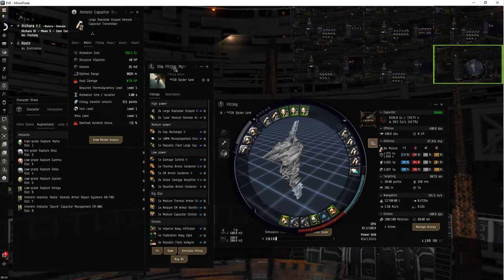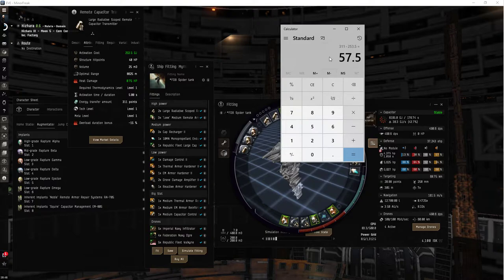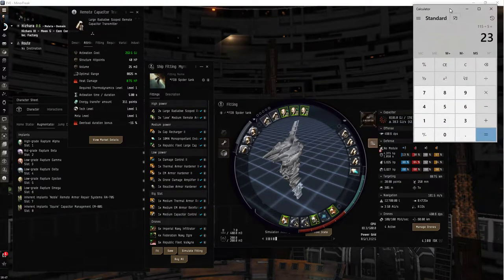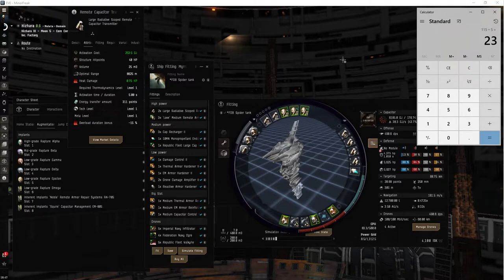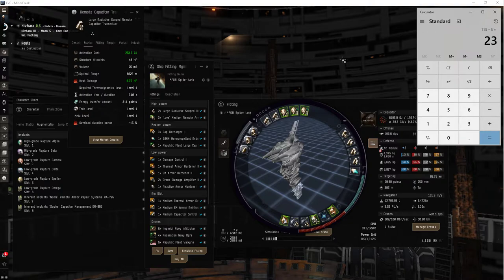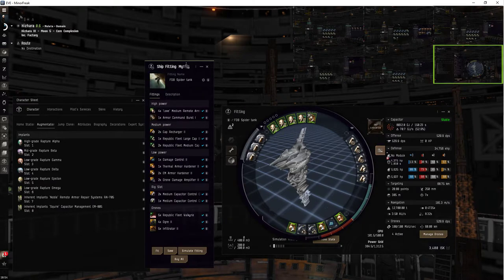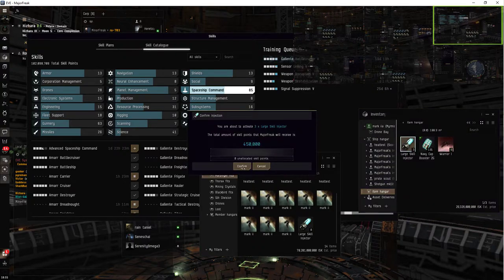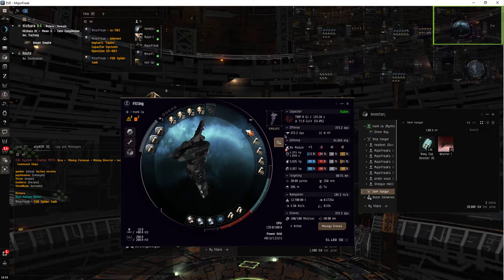Eve online Theorycrafting (myrmidon mk3; FOB)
*sisi*
[Myrmidon, mark iii]
Capacitor Power Relay II
Centum A-Type EM Energized Membrane
Centum A-Type Thermal Energized Membrane
Medium Micro Jump Drive
Republic Fleet Large Cap Battery
Medium Cap Battery II
'Love' Medium Remote Armor Repairer
Armor Command Burst II
Republic Fleet Valkyrie x5
Armor Energizing Charge x3000
Rapid Repair Charge x3000
Armor Reinforcement Charge x3000
Synth Mindflood Booster x10

[Myrmidon, hybrid]
Thermal Armor Hardener II
Damage Control II
EM Armor Hardener II
Republic Fleet Medium Cap Battery

[Myrmidon, Alpha]
10MN Monopropellant Enduring Afterburner
Large Radiative Scoped Remote Capacitor Transmitter
Medium Capacitor Control Circuit I
Medium EM Armor Reinforcer I
Medium Thermal Armor Reinforcer I
Federation Navy Ogre x4
Imperial Navy Infiltrator x5

ADDENDUM
companion video -